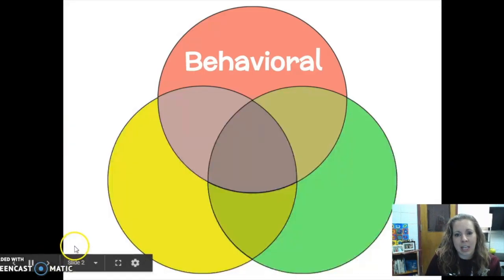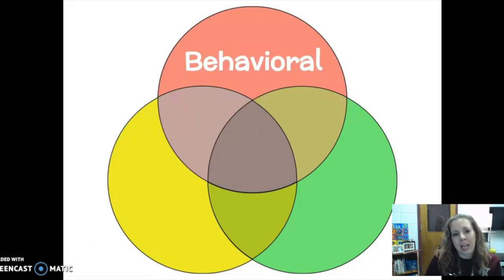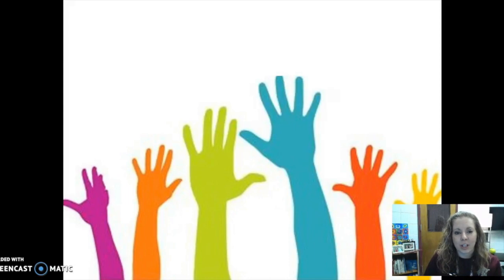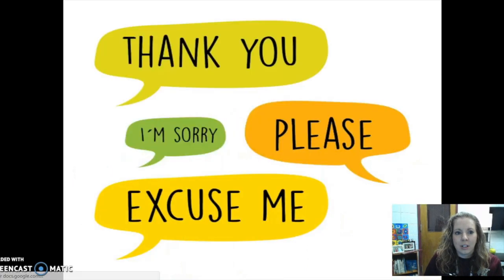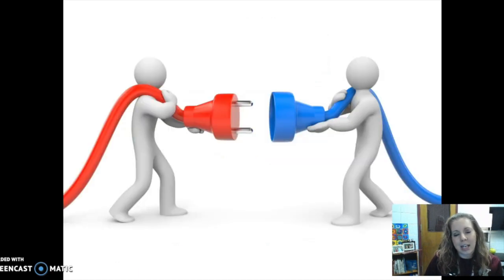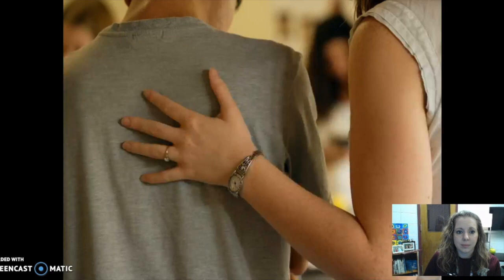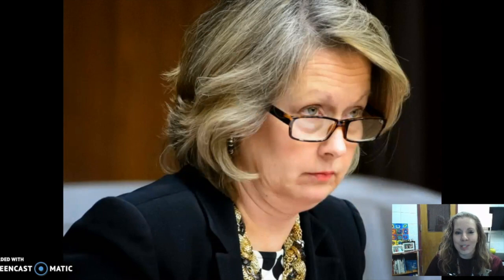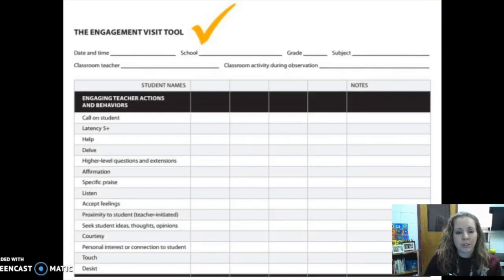Ignite Session: 15 Ways to Engage Students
This video is an Ignite Session about the 15 research-based behaviors that teachers can perform to increase student engagement.